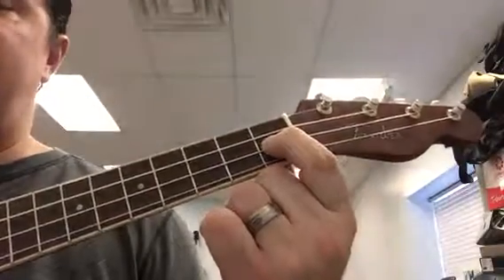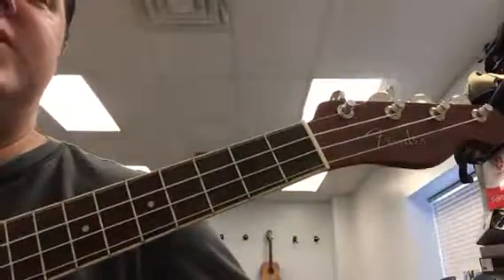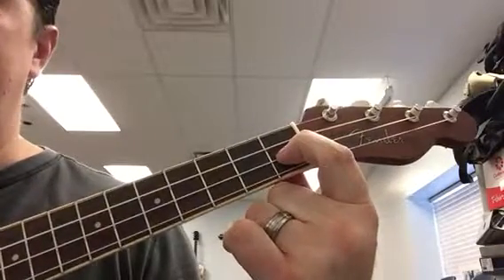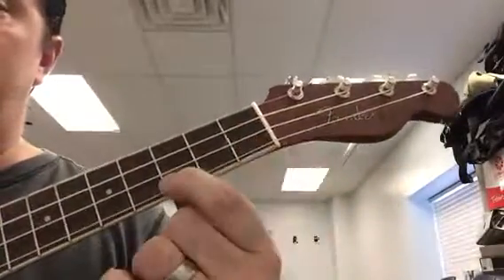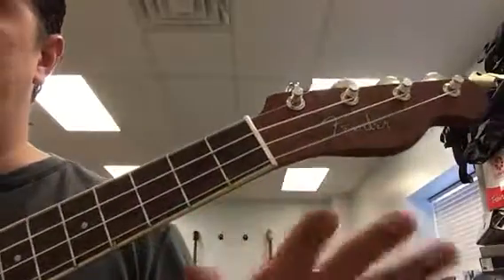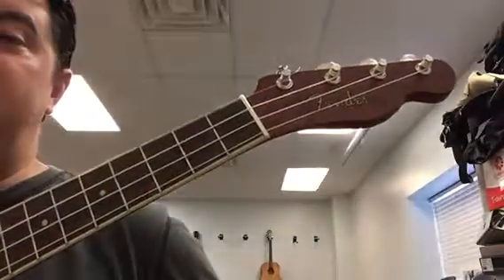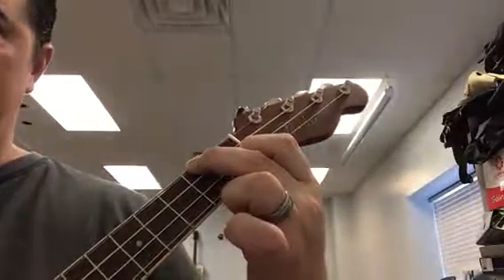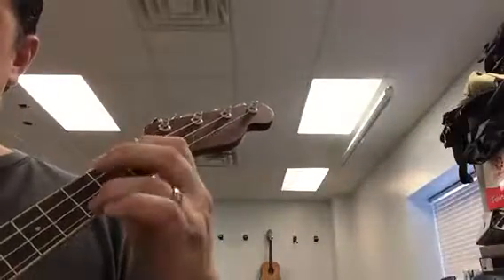Uke sub lesson pt2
Row row row your boat level 1-3